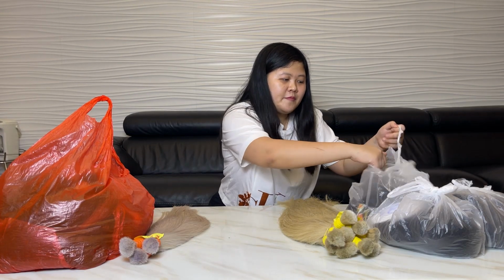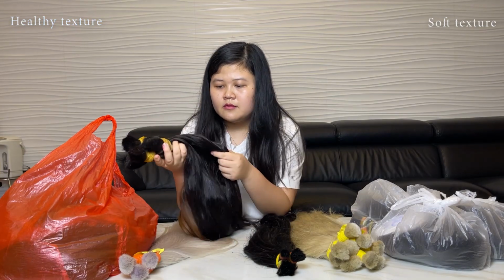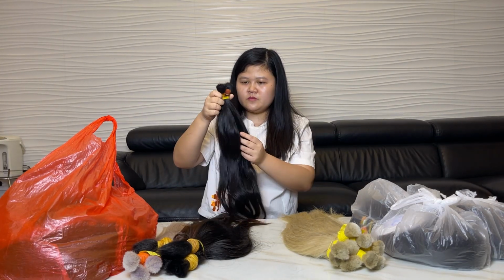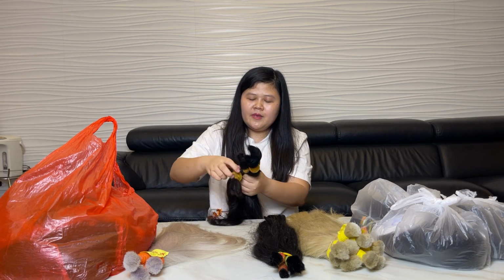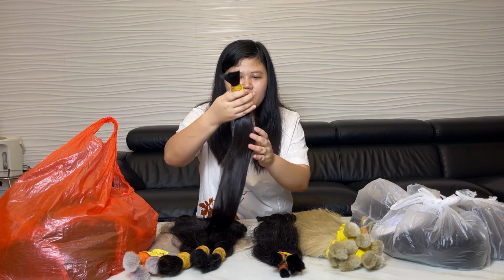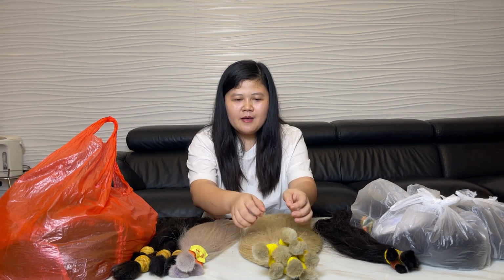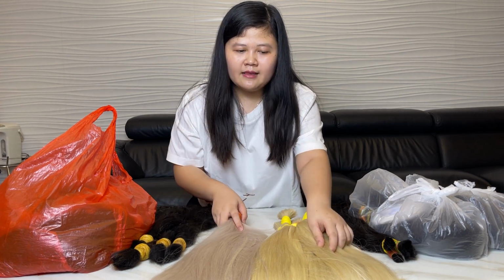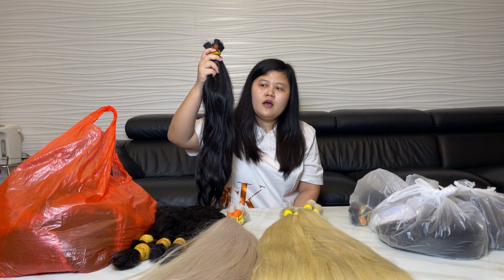VIETNAM HAIR vs BURMESE HAIR wigs|| Vietnam hair vendors reviews || Jen tips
Vietnamese hair and burmese hair are always the best hair types in the world, comparing which is better is extremely difficult. Today our boss will compare these two hair types.
Jen Hair is one of the largest wholesale hair companies in Vietnam. We have hair factory and our hair products are 100% real human hair. We have many hair products such as:
֎ Straight Bulk Hair
֎ Colored Bulk Hair
֎ Wavy Bulk Hair
֎ Machine Weft Hair
֎ Wavy Weft Hair
֎ Jen Color
֎ Natural gray hair
֎ Closure&Frontal
We have a lot of customers in Nigeria, Europe, Russia, Argentina, Chile, UK, US. 🌎🌎
► T H U M B S U P if you found this video helpful!
--- Jen hair Vietnam ---
C O N T A C T
© Nocopy right by Jen Hair Vietnam